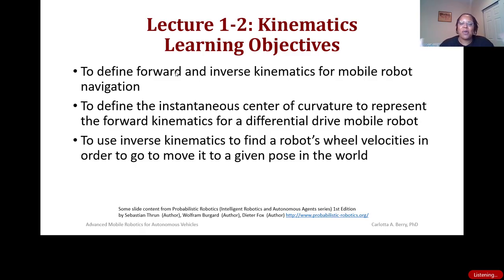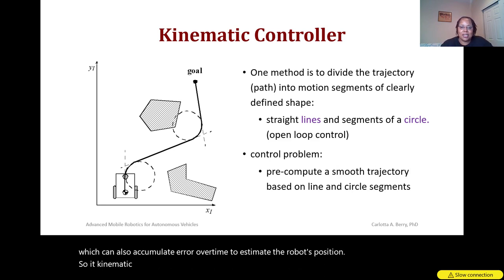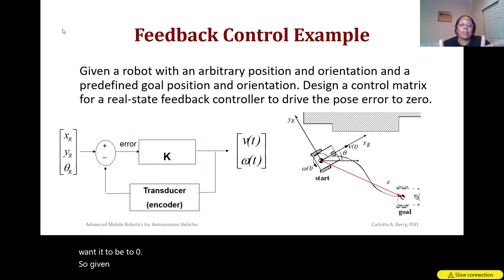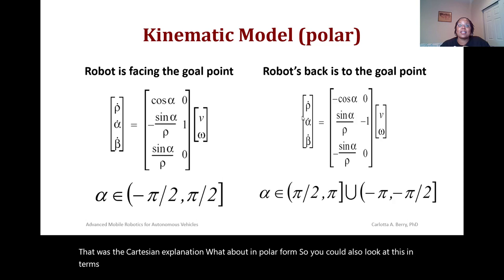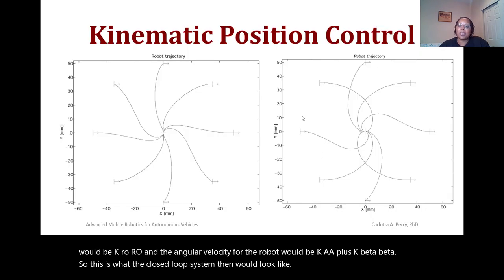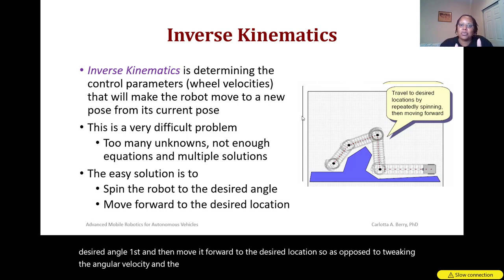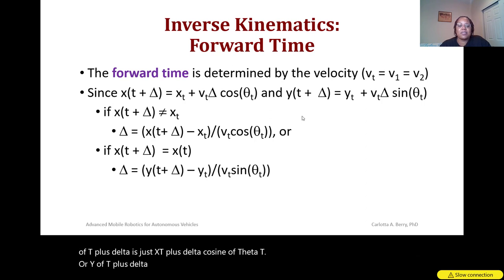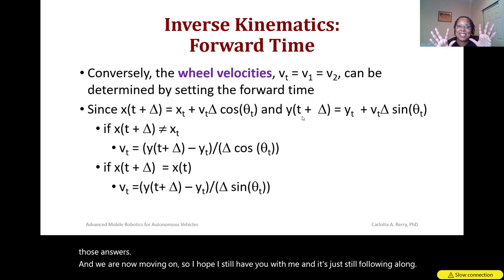Advanced Mobile Robotics: Lecture 1-2c - Inverse Kinematics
Today's lecture is about inverse kinematics. Given a goal pose or motion for a mobile robot, how do you determine the angular and linear velocity to get the robot to the goal. This is a difficult problem to solve but it can be simplified by creating a set spin time, or linear displacement time and finding the velocity or making a set velocity and finding the move time. Please watch and enjoy.
Carlotta A. Berry, PhD NoireSTEMinist Bringing STEM 2 to people & people 2 STEM to diversify STEM
NoireSTEMinist.com